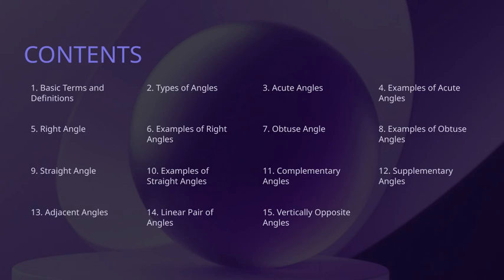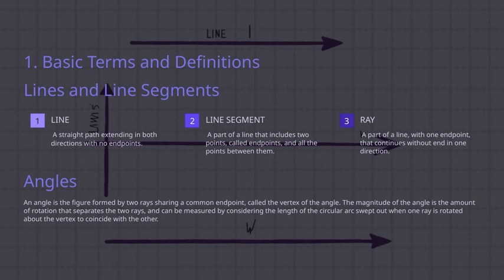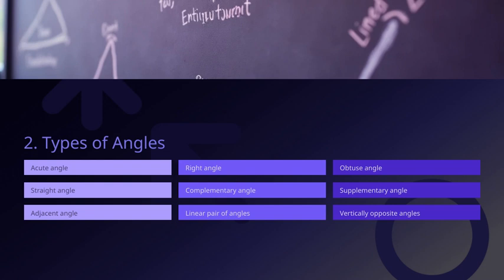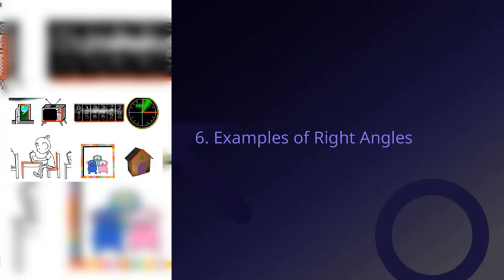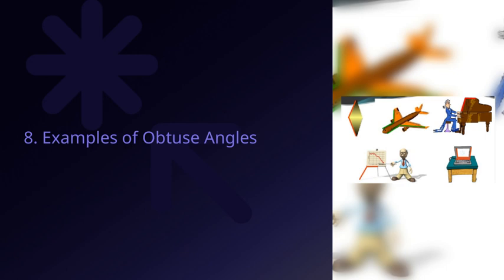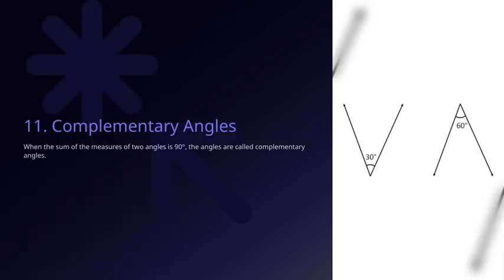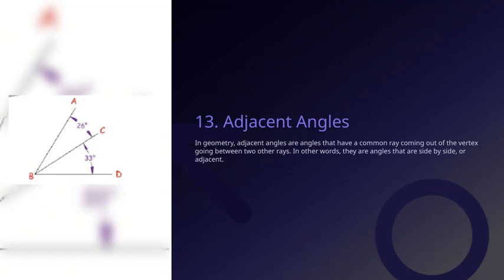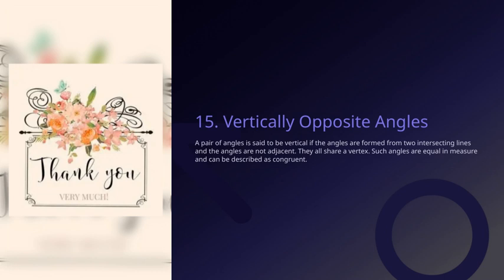Class 7 MATHS | Lines and Angles | Complete Tutorial | ELCAAS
"In this video, we explain Lines and Angles for Class 7 MATHS in a clear and easy-to-understand manner.